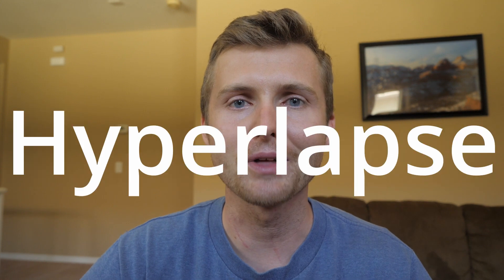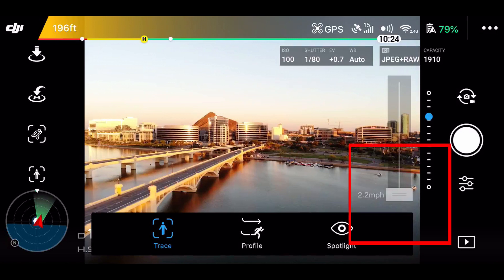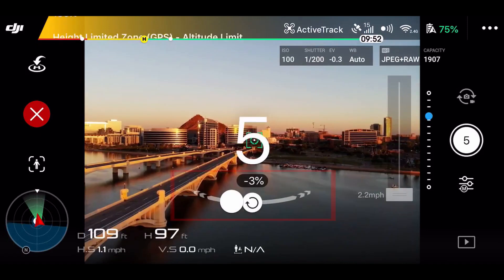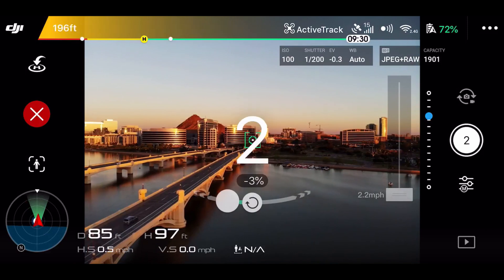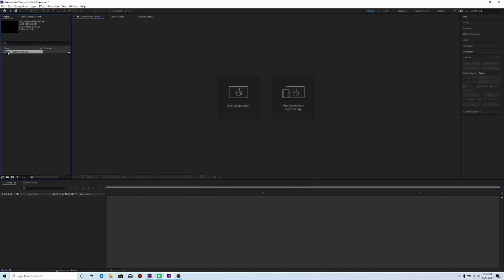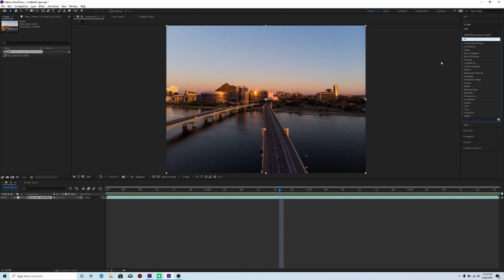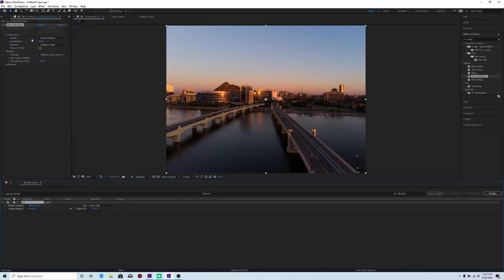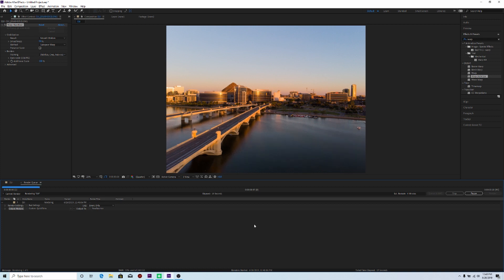How To PARALLAX HYPERLAPE On The MAVIC AIR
Do the same Mavic 2 Parallax Hyperlapse effect on the DJI Mavic Air. This video will show you how to capture the Parallax Hyperlapse and how to put it together in Adobe After Effects.
Correction: At 2 21 "so lets jump over to Adobe Premiere Pro" Meant to say ADOBE AFTER EFFECTS

MY GEAR

LED Lights
Light Softbox
Light Stands
Shotgun Mic
Lav Mic

All FAA laws were followed in the making of this video under Part 107